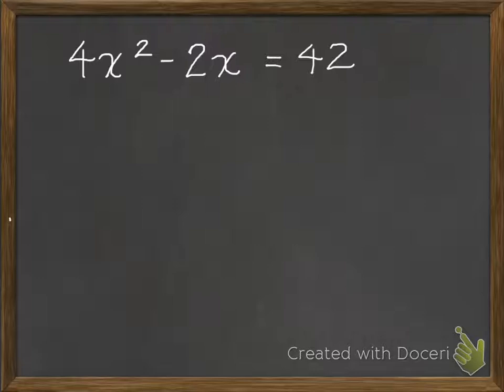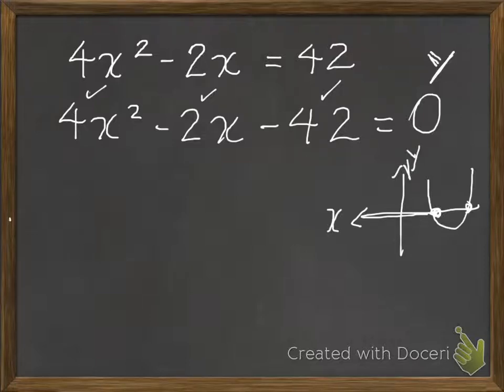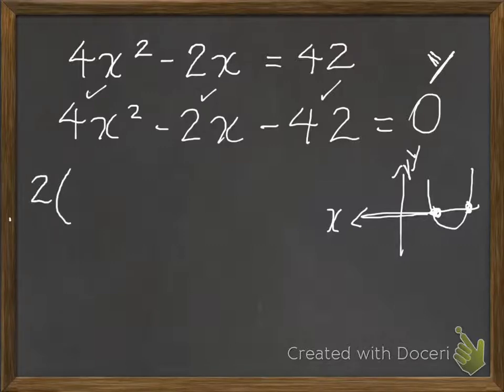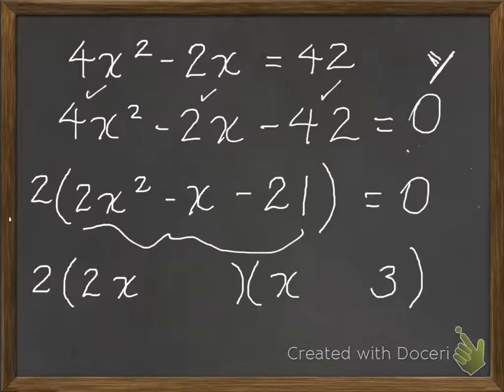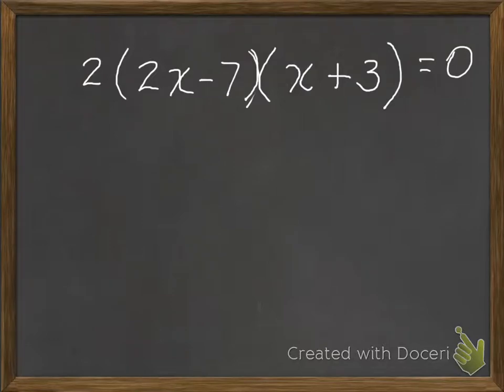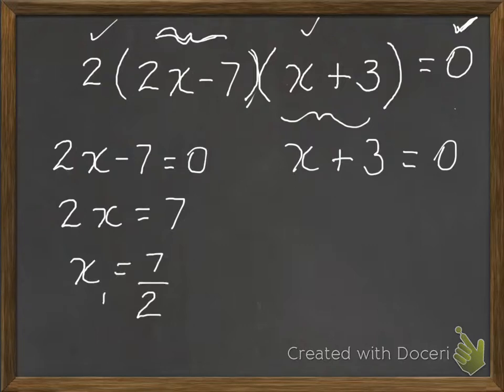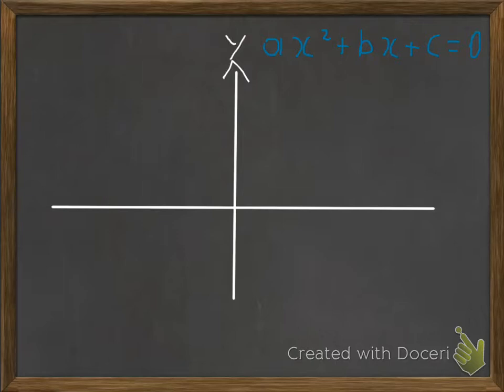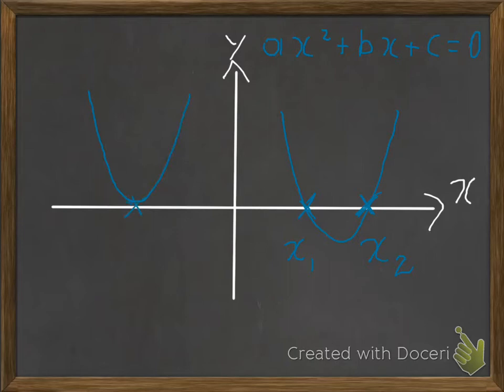Zero Factor Property